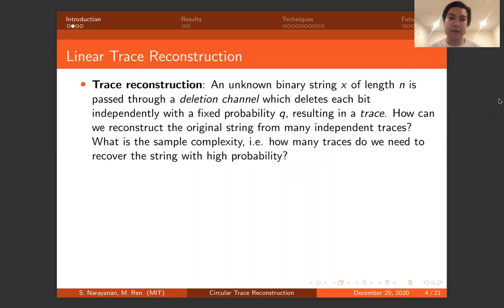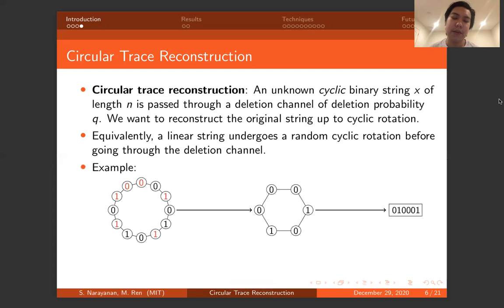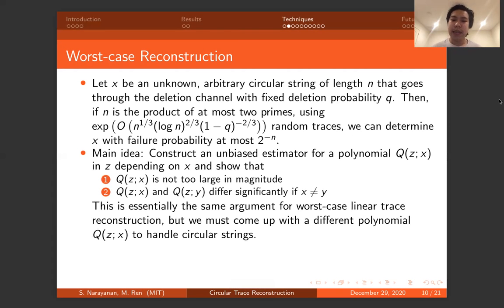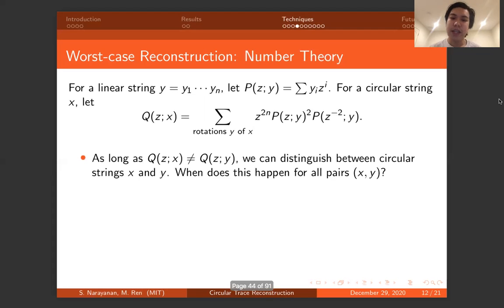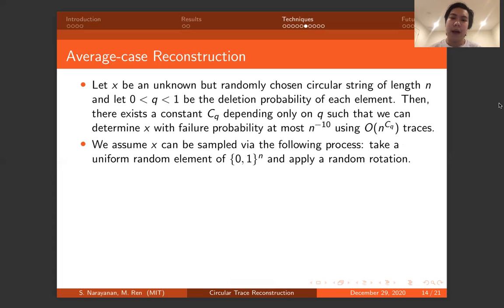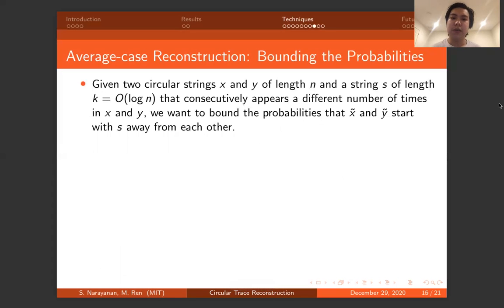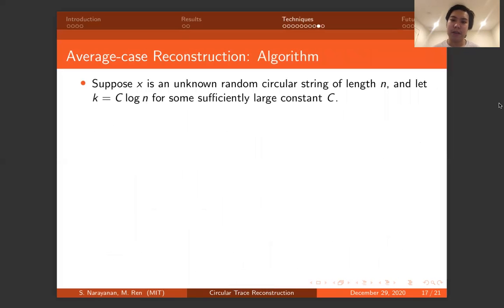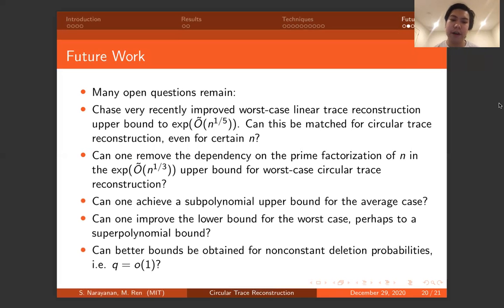Circular Trace Reconstruction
12th Innovations in Theoretical Computer Science Conference (ITCS 2021)

Shyam Narayanan (Massachusetts Institute of Technology)
Michael Ren (Massachusetts Institute of Technology)